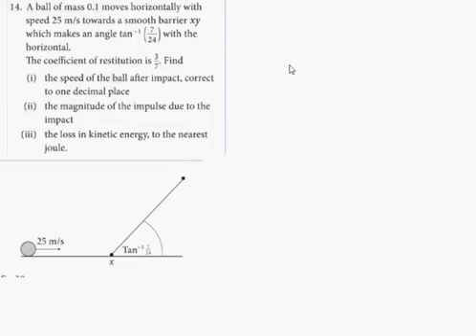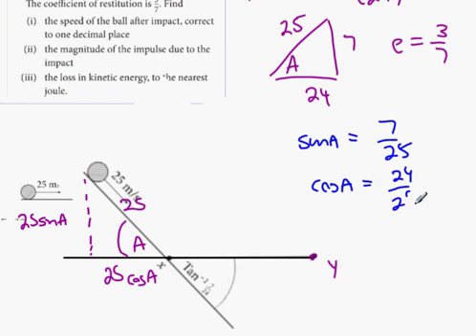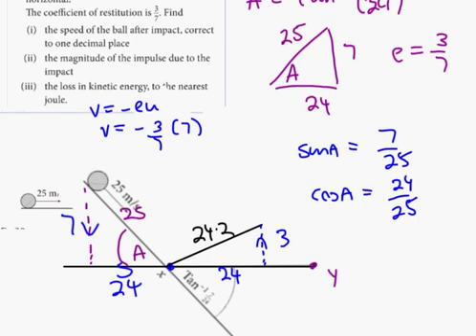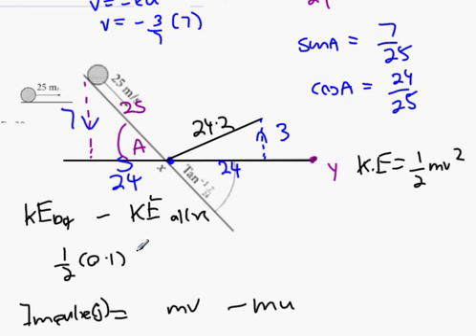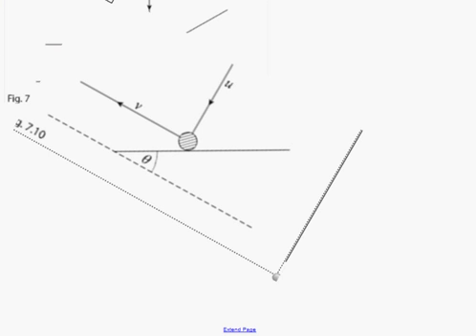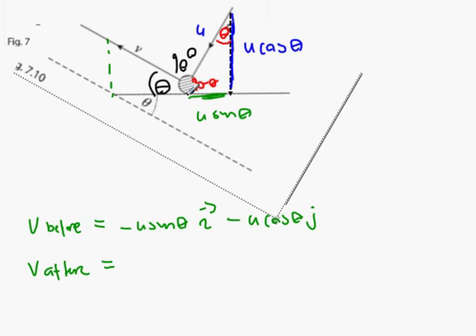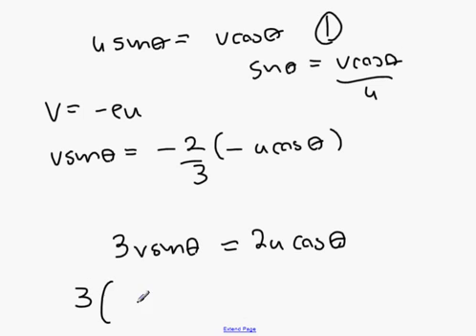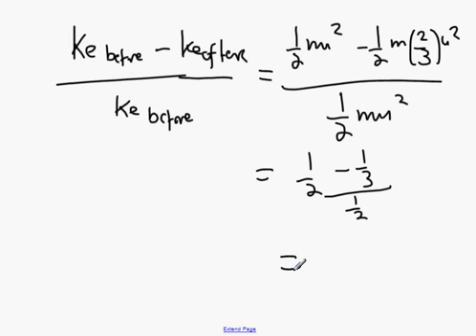5app ex7a q14q15